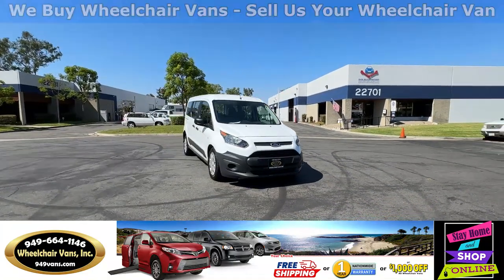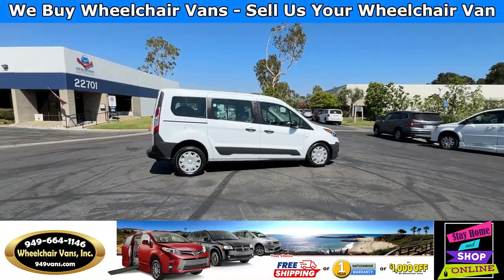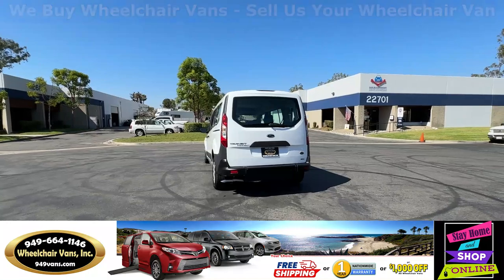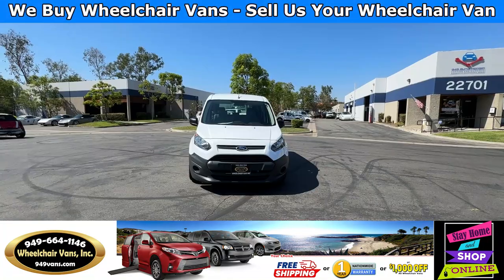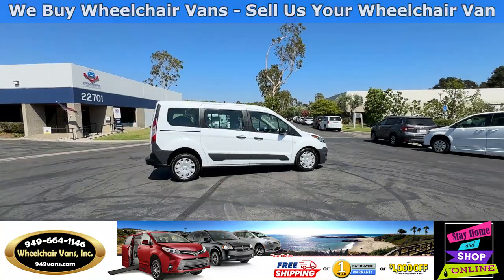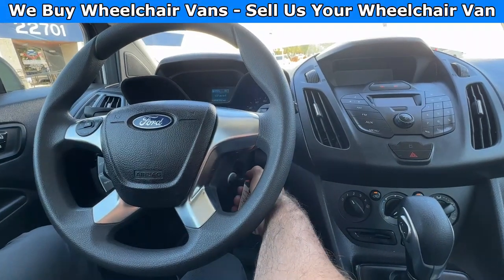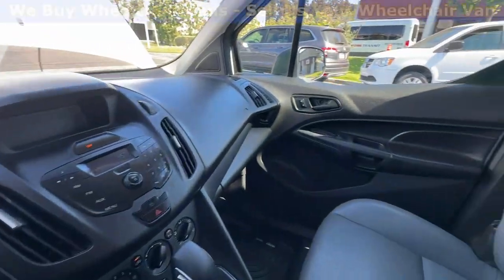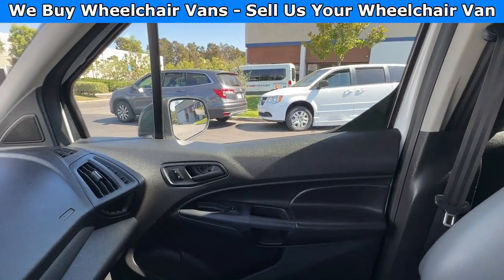For Sale 2014 Ford Transit Connect XL - Driverge Manual Fold Out Ramp Rear Loading Wheelchair Van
Sale priced $31,995 with Free Nationwide Shipping For Sale 2014 Ford Transit Connect XL - Driverge Manual Fold Out Ramp Rear Loading Wheelchair Van